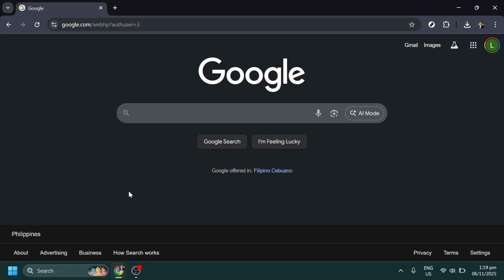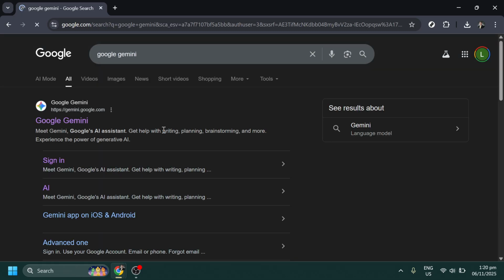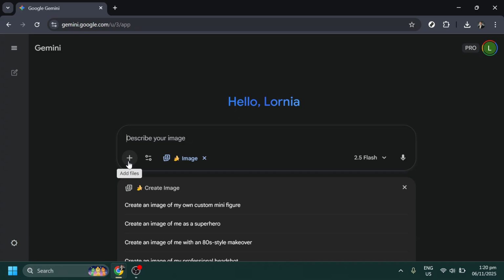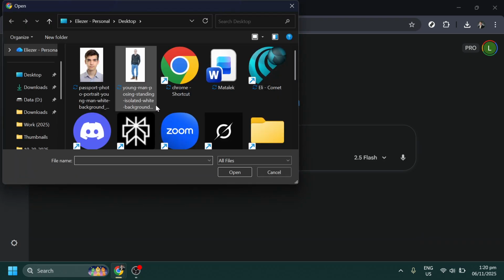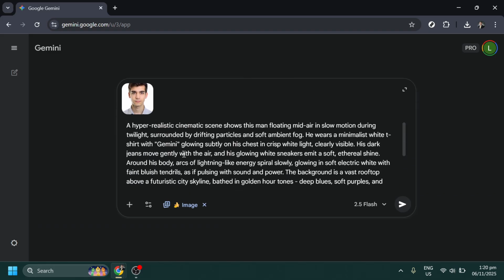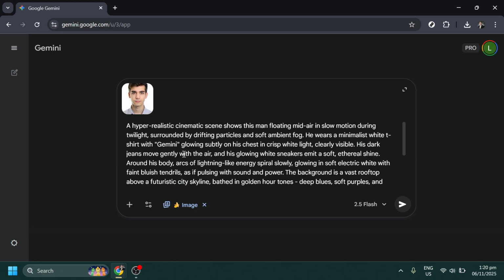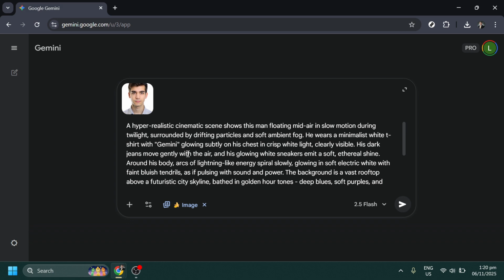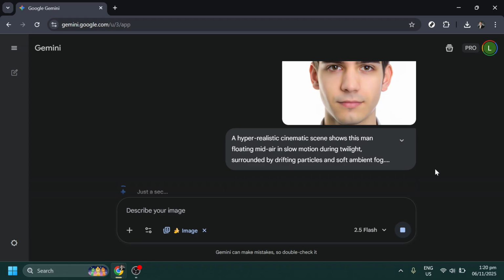How to create Gemini Photos | Electric Stillness (Underrated Tool)